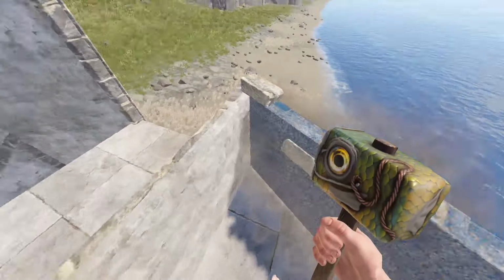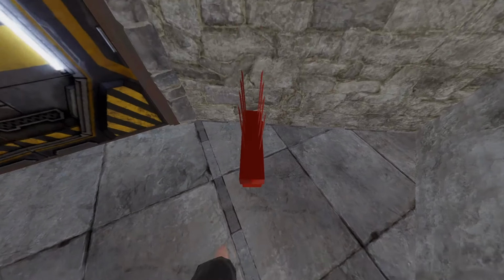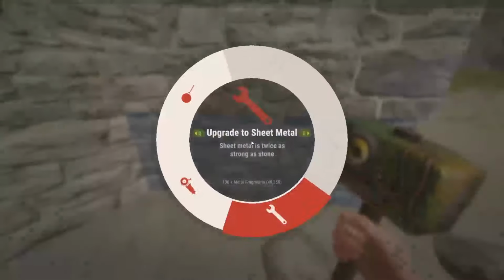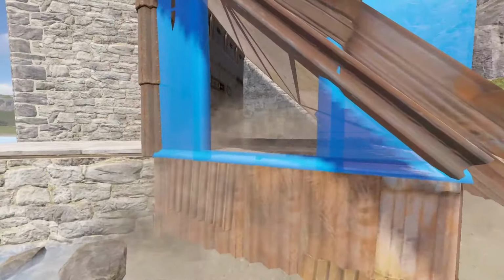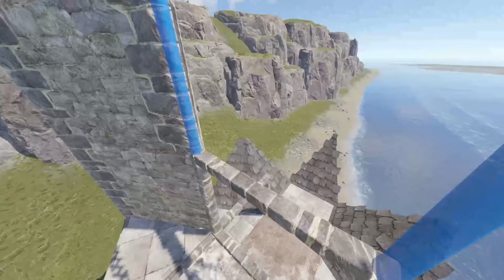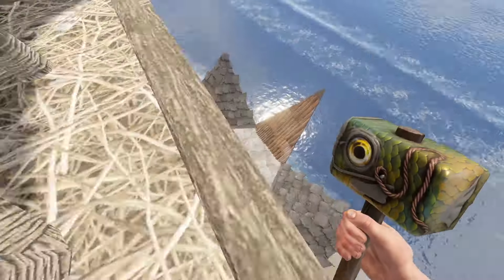RUST - THE CAGE - 2X1 38 Rocket Solo/Duo 2024 New Bunker Base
OCTAGON FOOTPRINT...cage... ez base 38 rocket

0:00-1:24 Intro & Cost
1:25-4:00 Starter / Bunker
4:01-4:53 First expansion
4:54-5:52 Early Upkeep / Accessing Bunker
5:53-8:22 2nd Expansion
8:23-9:39 Wall Upgrades
9:40-16:08 Final Upgrades / Shooting Floor
16:09-19:59 Roof / Crows Nest